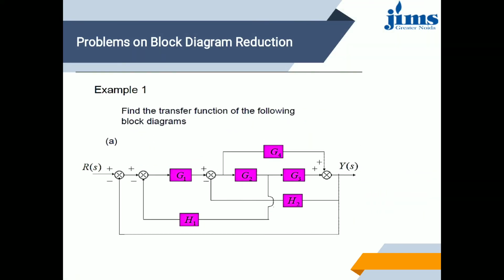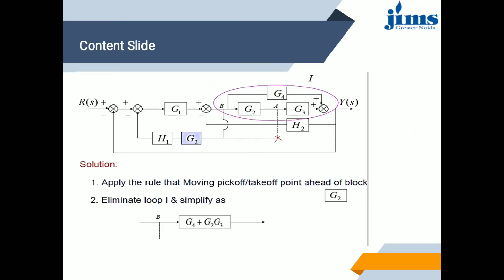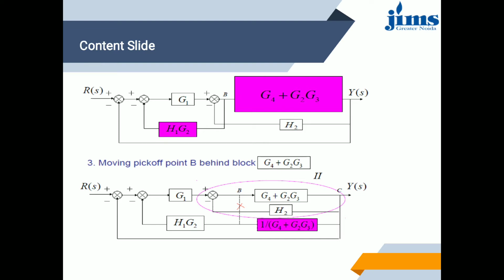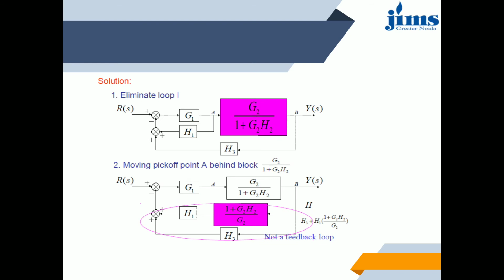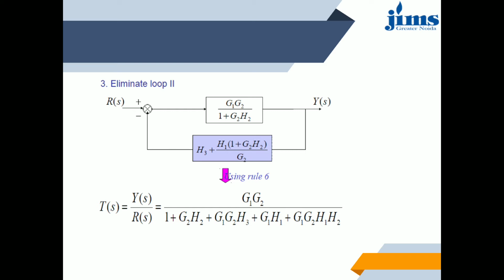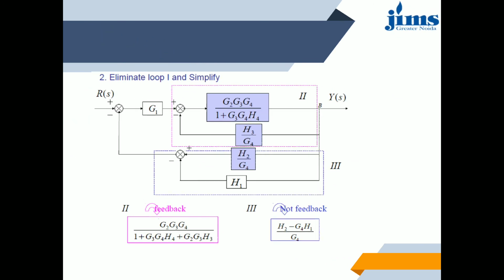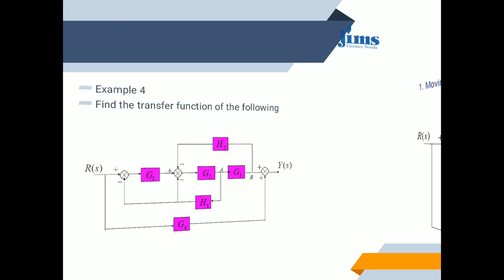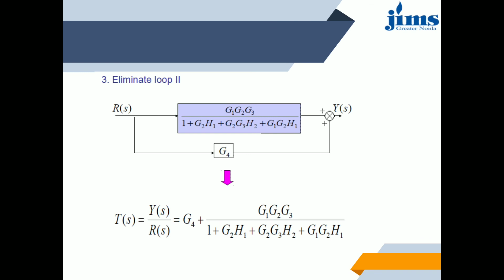CONTROL SYSTEMS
AP Numericals on Block Diagram Reduction